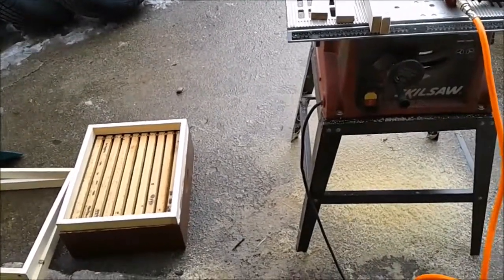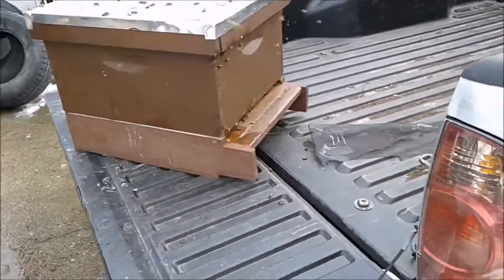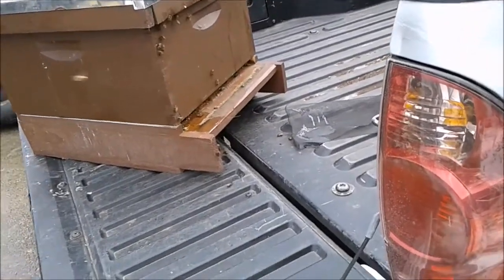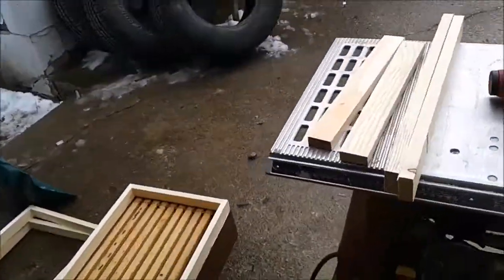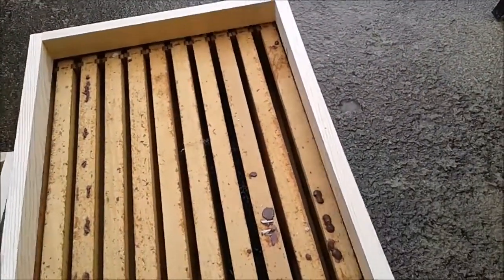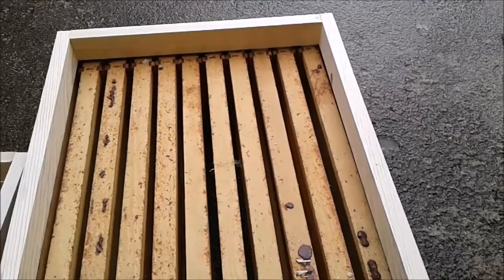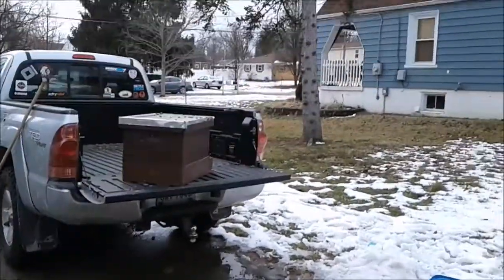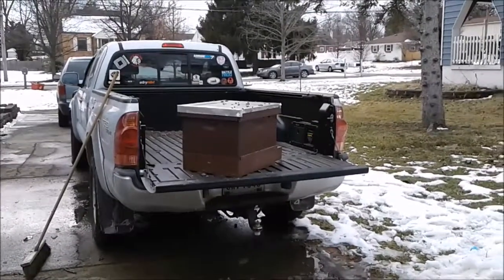Winter cutout update + Building feeder shims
So far so good!  Building feeder shims and the bees came out to say hello. Update